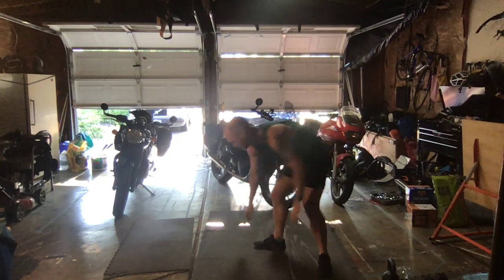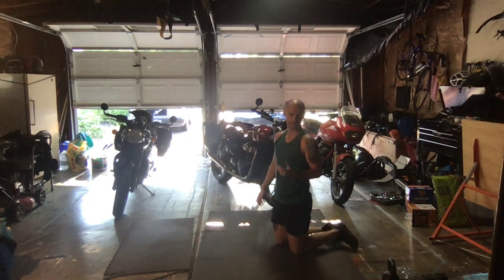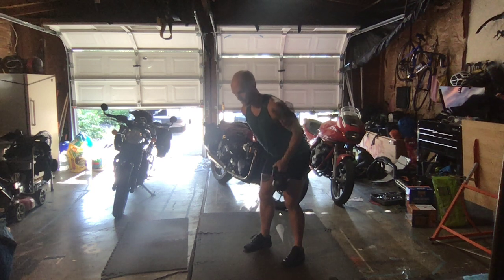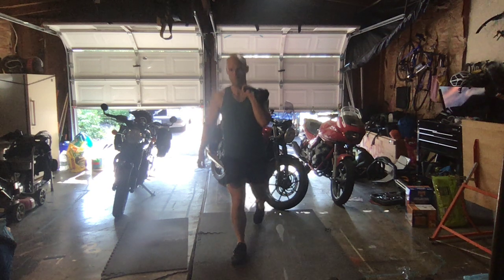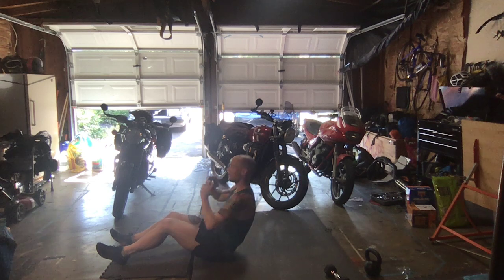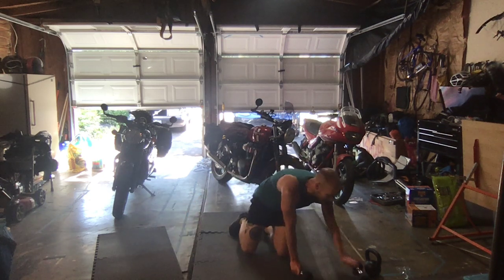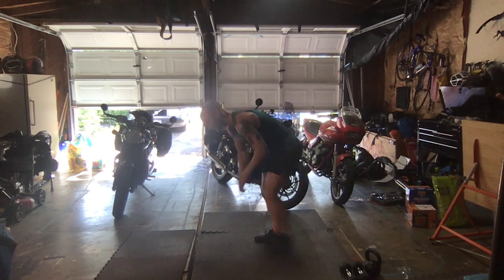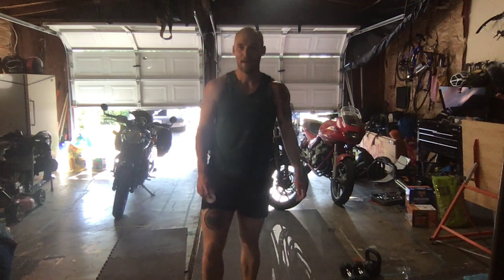7/28 Typical Tuesday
Approx 35 min
Equipment: KB (can use DB), DB

4 blocks. Block 1 is on the :45 for 2 rounds. Block 2-4 are on the minute for 2 rounds. Rest up to a minute between blocks.

1) :45, X2
Everest opener
Animal squat
Lateral halo
Jumping jack

2) OTM; X2
KB swing
KB single arm clean to press (½ r/l)
KB S/A low row (½ r/l)
KB lunge (½ r/l)

3) OTM; X2
Squat to upright row
Split press (½ r/l)
Double crunch
Russain twist

4) OTM; X2
Bear step
S/L DL (½ r/l)
Side plank leg raise (½ r/l)
Table top